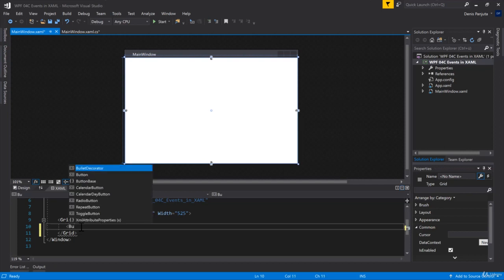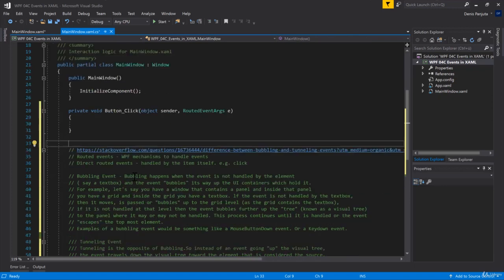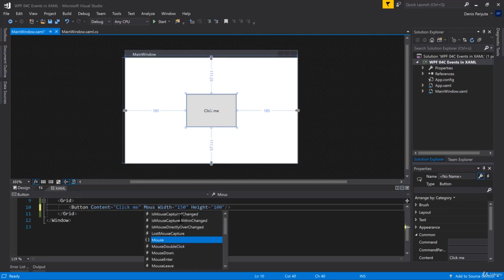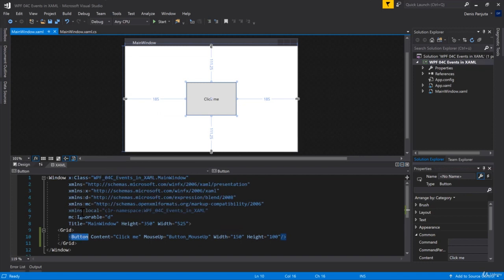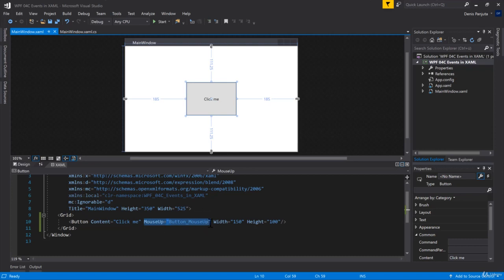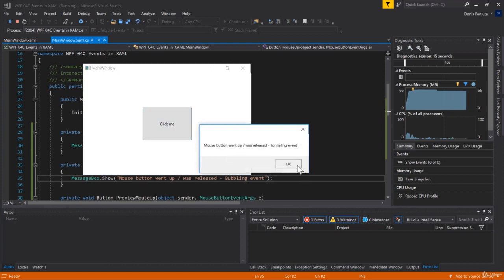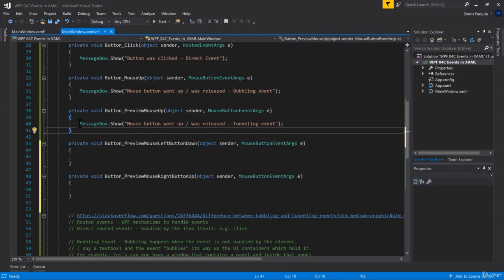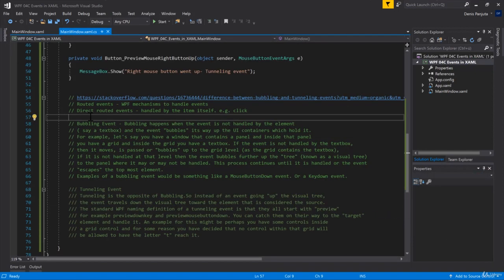C# Masterclass 1305 Routed Events Direct, Bubbling and Tunneling